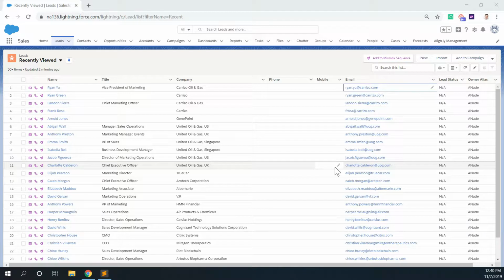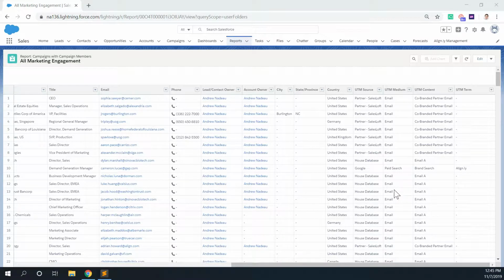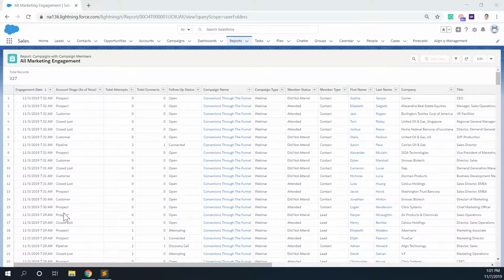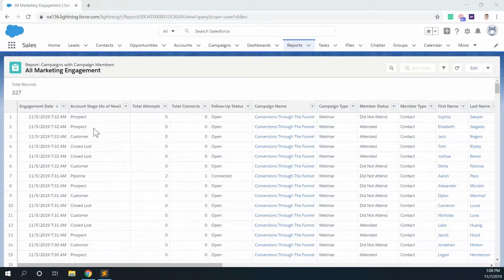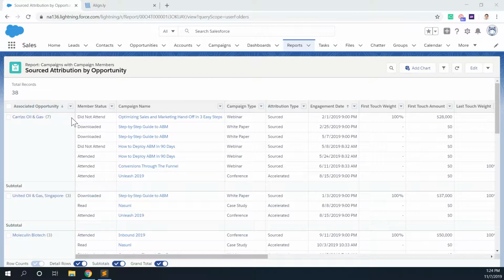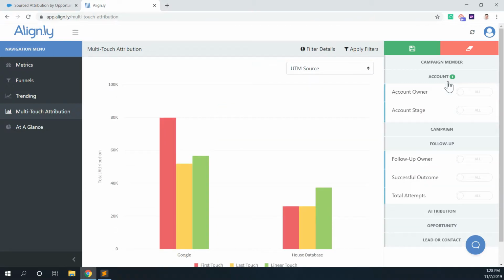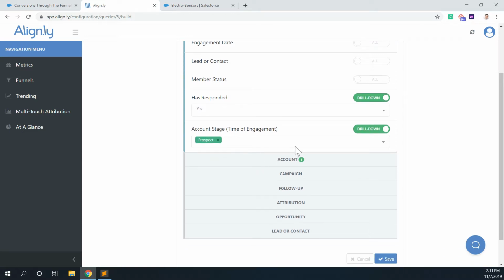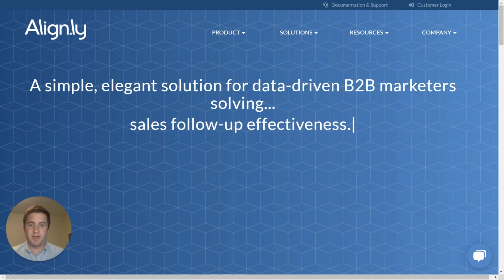8 Tips to Close the Lead and Contact Gap in Salesforce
- We all know the divide between leads and contacts in Salesforce creates all sorts of challenges for sales and marketing. The good news is that most are solved with creative solutions.

In this video we cover 8 tips to close the lead and contact gap in Salesforce.